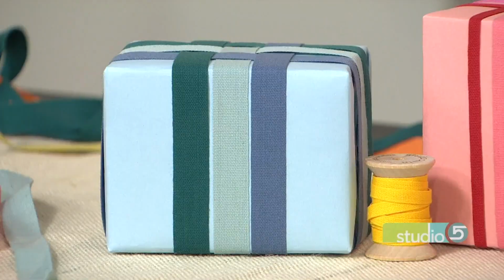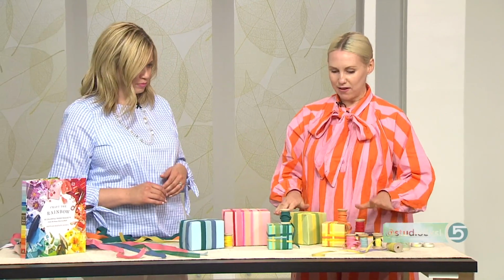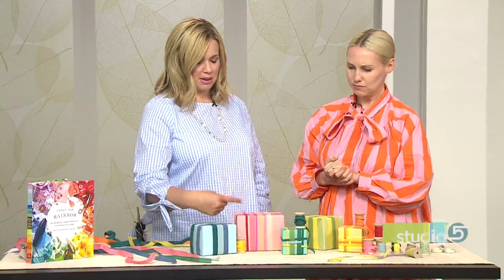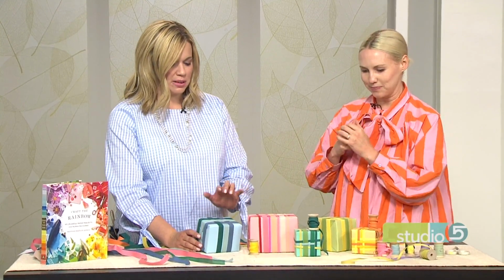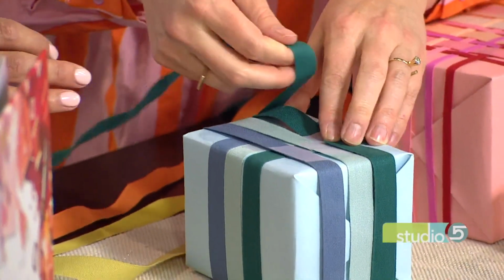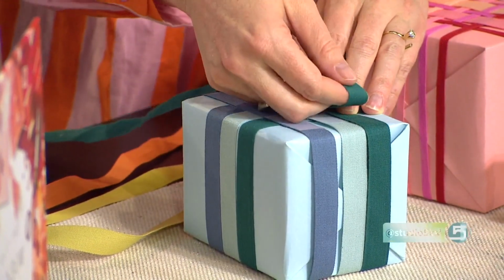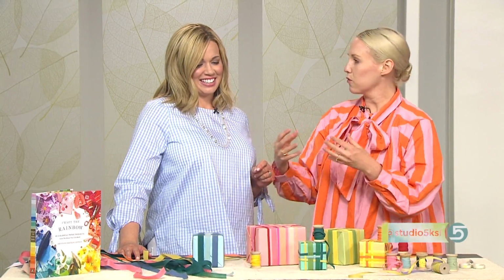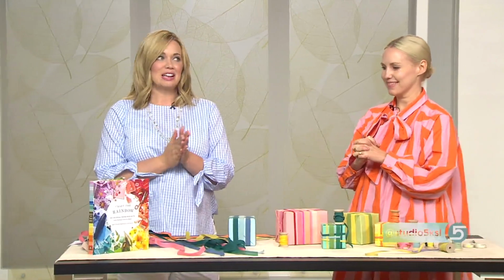We Are Loving This Unique Woven Gift Topper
ORIGINALLY AIRED MAY 2018

This creative gift topper is unique. It's fun, it's simple, and it's super practical!

Brittany Jepsen shares the tutorial for a woven ribbon gift topper.